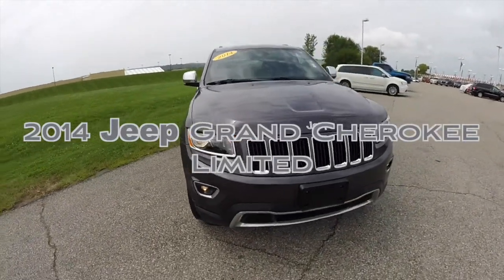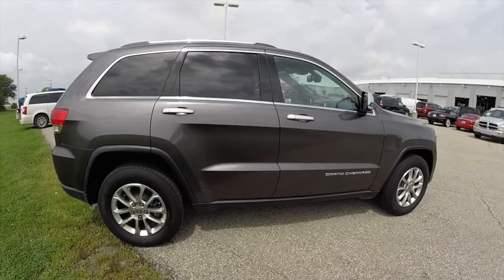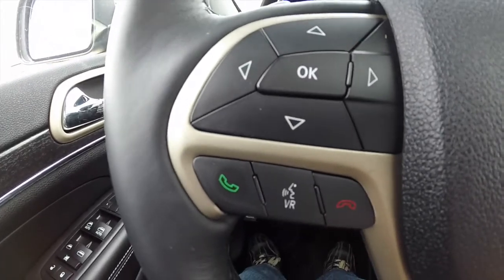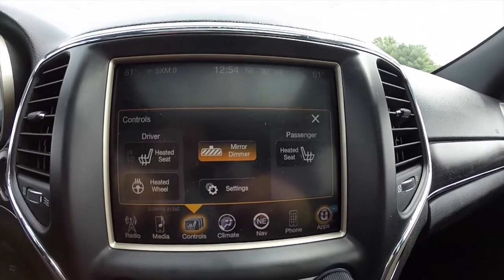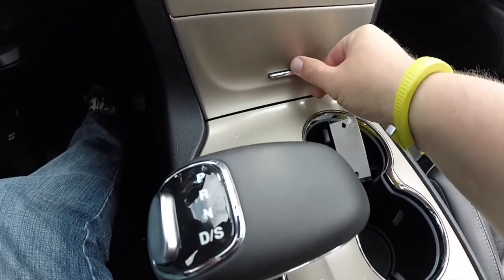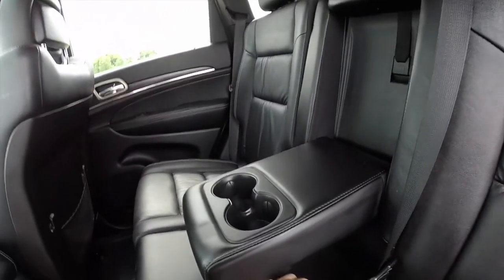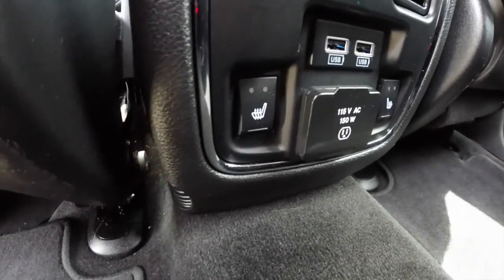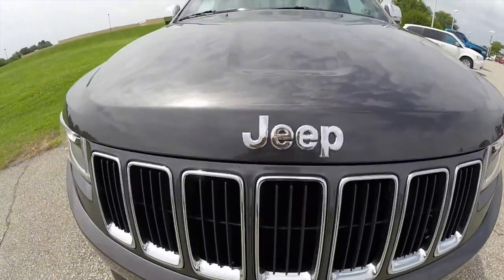2014 Jeep Grand Cherokee Limited Granite | 8 Speed Transmission | P9836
Exterior Color: Granite Crystal Clear Coat
Interior Color: Black Leather
Engine: 3.6L V6 24V VVT
Transmission: 8-Speed Electronic Automatic w/eShifter

Located at:
Community Chrysler
555 State Rd. 37 S.
Martinsville, IN